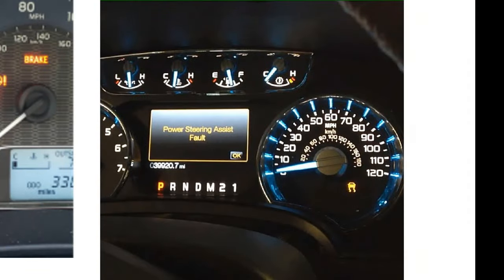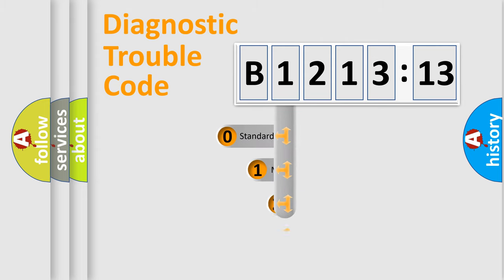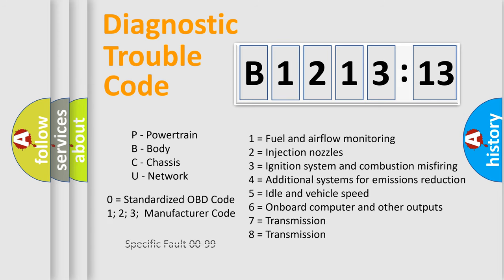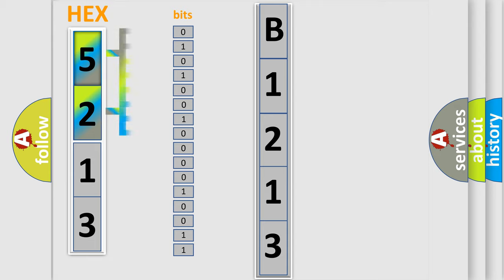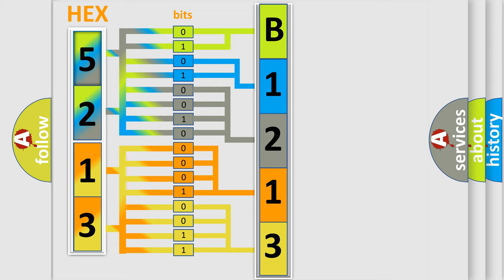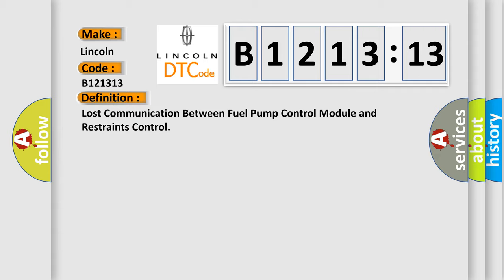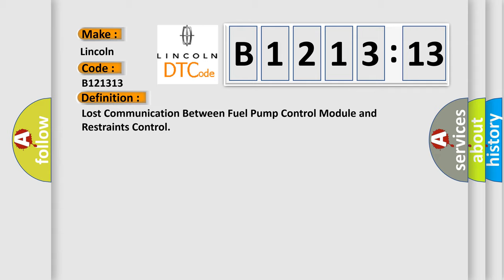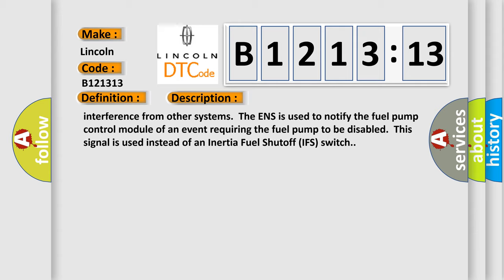DTC Lincoln B1213-13 Short Explanation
Contents:
0:21 Basic DTC analysis according to OBD2 protocol standard.
1:48 Insight into programming
2:58 A diagnostically understandable description of the Diagnostic Trouble Code
3:05 Basic error definition

Make:
Lincoln
Code:
B1213 13
Definition:
Lost Communication Between Fuel Pump Control Module and Restraints Control
Description:
The fuel pump control module monitors the duty cycle and frequency of the signal it receives from the Restraints Control Module (RCM).The fuel pump control module determines if the signal on the Event Notification Signal (ENS) circuit from the RCM is a valid duty cycle and frequency.If the duty cycle or frequency is invalid,the fuel pump control module sends a 40% duty cycle signal on the Fuel Pump Monitor (FPM) circuit to report the concern to the PCM.The test fails when the fuel pump control module is still reporting that it is receiving an invalid duty cycle or frequency from the RCM after a calibrated amount of time.Note: Check the harness for routing,alterations,incorrect shielding,or electrical interference from other systems.The ENS is used to notify the fuel pump control module of an event requiring the fuel pump to be disabled.This signal is used instead of an Inertia Fuel Shutoff (IFS) switch.
Cause:
 ENS circuit open or short to ground ENS circuit short to voltage Radio Frequency Interference or Electro-Magnetic Interference (RFI or EMI) Damaged fuel pump control module Damaged RCM
Failure Type:
Circuit Open